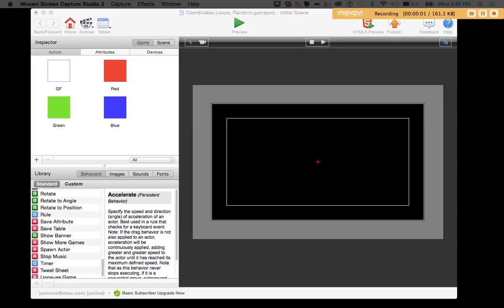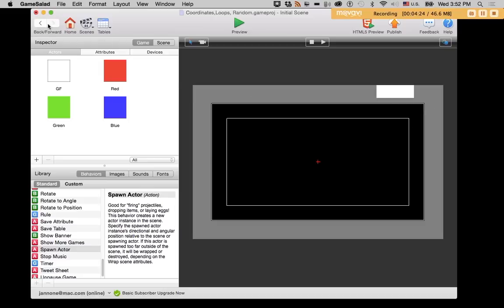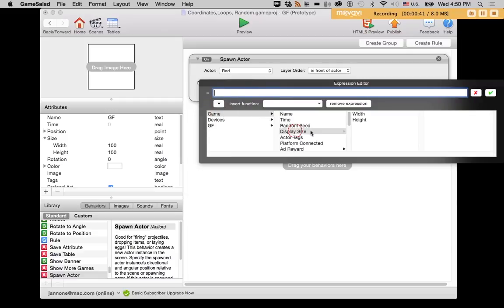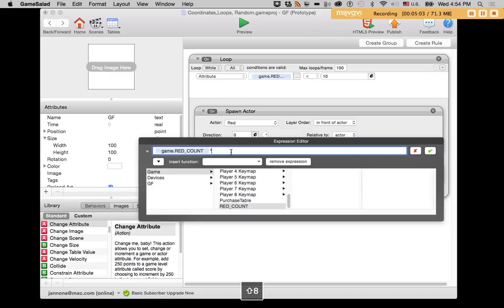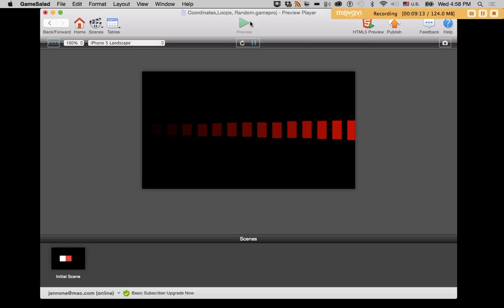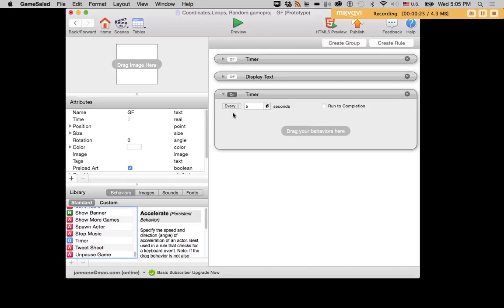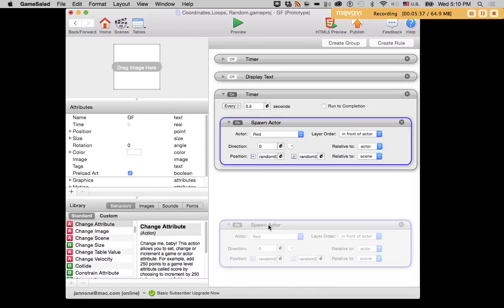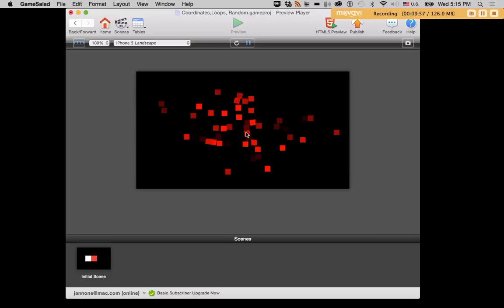GS tutorial: coordinates, loops, random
Review of 9/26 class material + additional examples, preparation for Quiz/In-Class Project #4